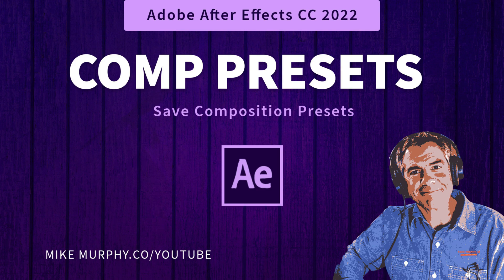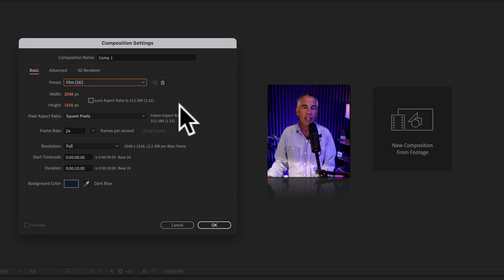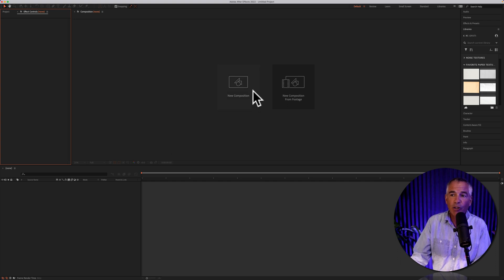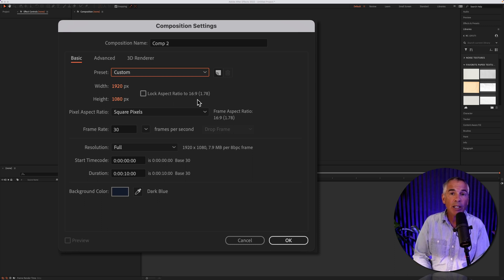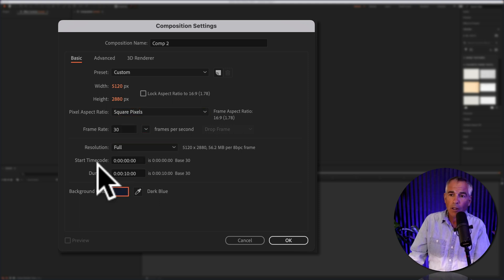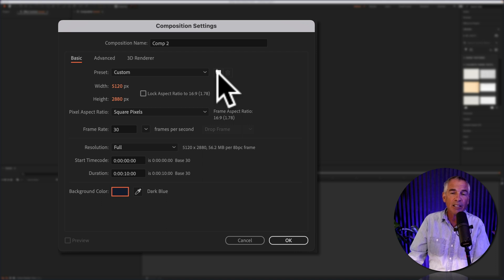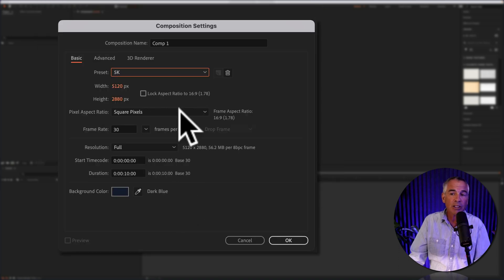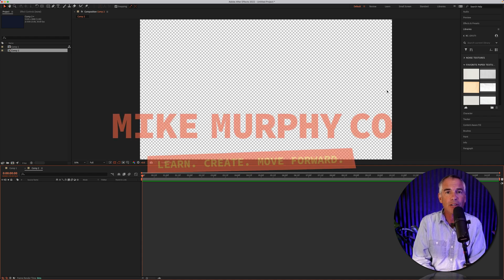After Effects: How To Save Composition Presets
After Effects CC 2022: How To Save Composition Presets

This tutorial will show you how to save custom Composition Presets  in Adobe After Effects CC 2022 so you can quickly create a new Composition with the settings you previously saved  by selecting a Preset from a drop-down menu.

Keyboard Shortcuts: Create a new Composition
Cmd + N (Mac)
Ctrl + N (Win)

How To Save Composition Presets in After Effects
Create a New Composition (Cmd/Ctrl + N)
Start with a Preset or manually enter settings
Enter Width x Height (for example, 1080 x 1920 px)
Pixel Aspect Ratio: Square
Frame Rate: 24 or 30 fps
Resolution: Full
Start Timecode: 0:00;00;00
Duration: 0:00;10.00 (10 seconds for example)
Background Color: Any color you want
Click on the folded paper icon
Enter a Name for Preset (TikTok for example)
Click ‘Ok’
Saved custom preset is now in the drop-down for quick access

How To Delete a Saved Composition Presets in After Effects
Click on the Preset drop-down menu
Select the Preset to be deleted
Click on the Trash icon next to the drop-down menu